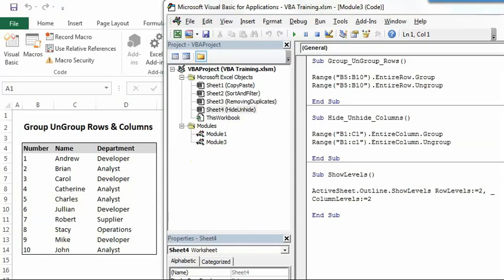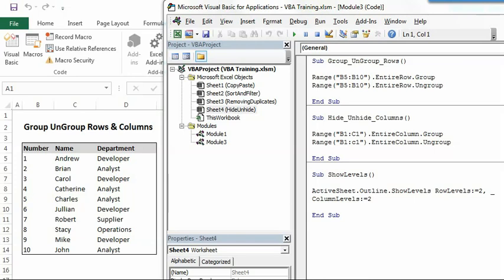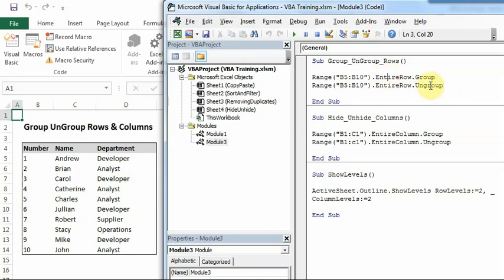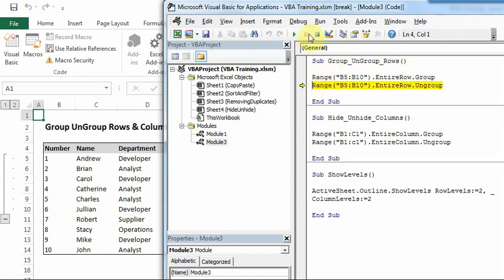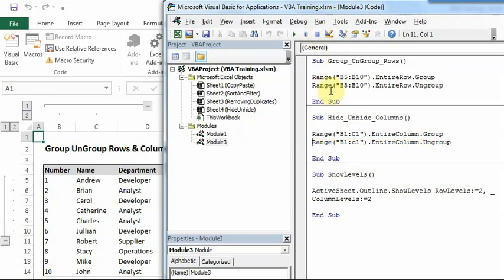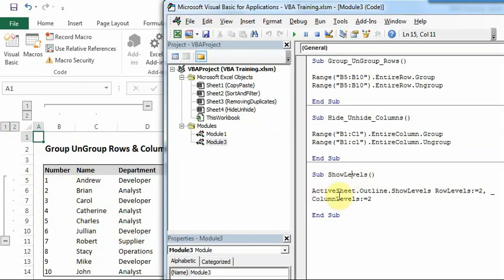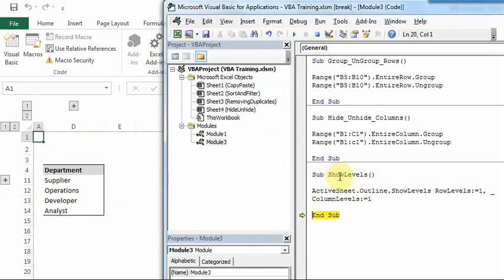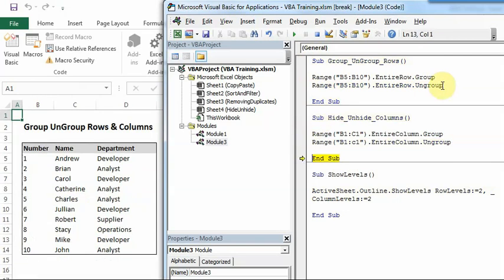VBA Macro Code to Group UnGroup Rows or Columns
In this video, you will learn how to write Excel VBA Macro Code to Group/ UnGroup Rows or Columns. You will also learn how to change Show Levels.

Mic used for Audio recording
Soundproofing Foam that I use, this also helps to reduce echo
For Video editing, I use Canva.com, you can join Canva by clicking
Computer used for Editing
Mobile used for video shooting